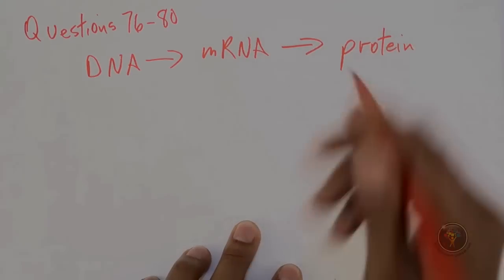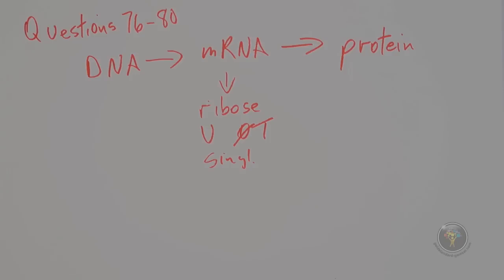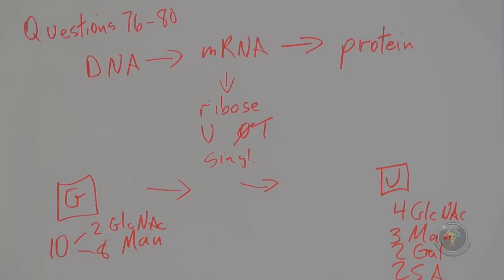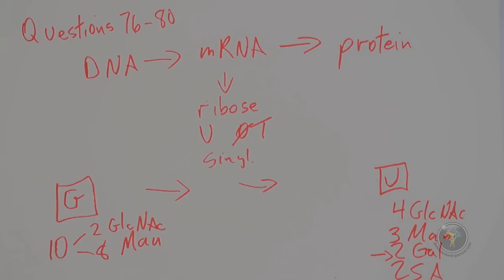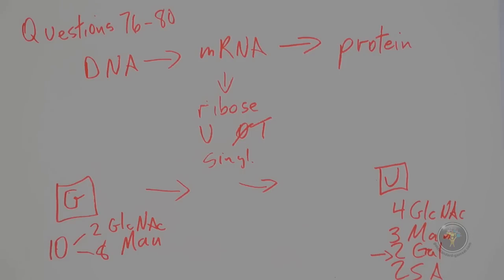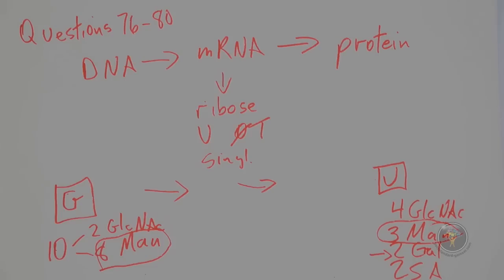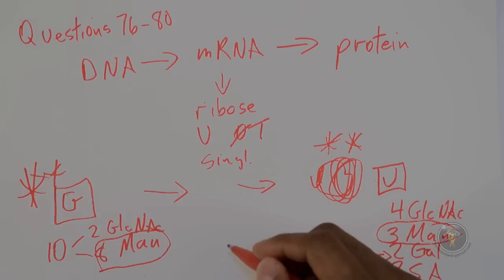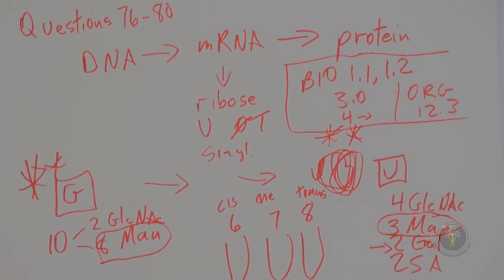How to solve GAMSAT Section 3 problems (ACER Practice Test 2 - Purple Booklet): Questions 76-80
This GAMSAT tutorial shows Dr. Ferdinand, the author of the Gold Standard GAMSAT textbook, solving ACER's GAMSAT practice problems from the purple booklet: Section 3,  Questions 76-80. The video is cross-referenced to the questions ACER GAMSAT practice test PDF e-book/book.

No need for torrent or download as these online videos are available for free on youtube, although they are also available as DVDs.